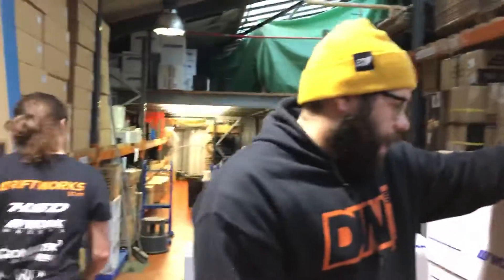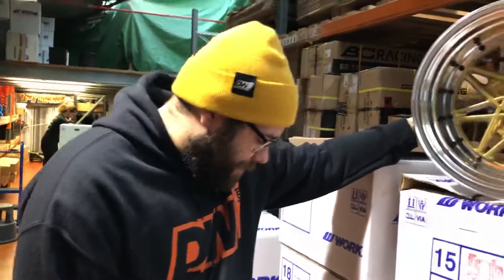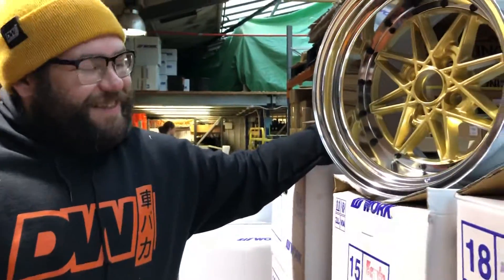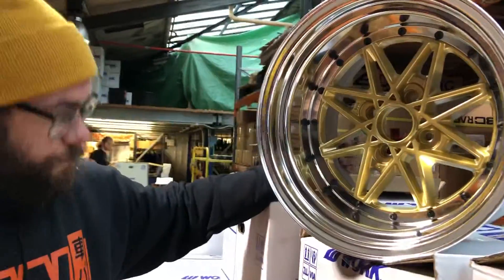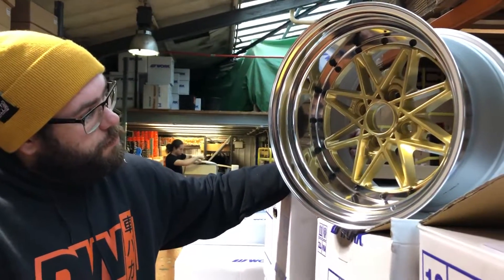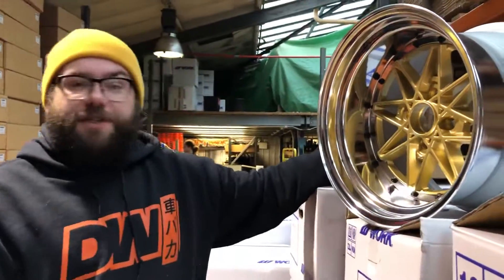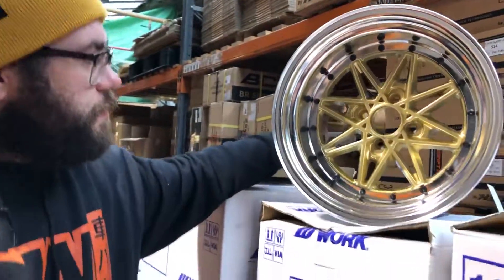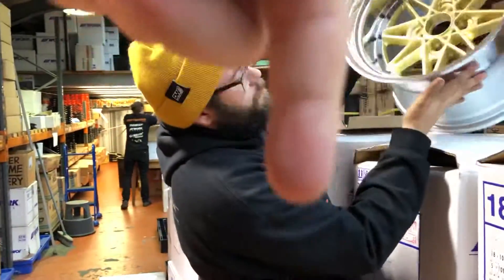A Closer Look at WORK Wheels Japan Equip 03 15x10.5 ET1 4x100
Rich (@rich_starkey) and Fraser (@abdnsoul) have a closer look at a custom set of WORK Wheels Japan Equip 03 in 15x10.5 ET1 4x100 finished in Gold with a polished lip for a customer wide arch Mazda MX5

to see our full range of wheels.